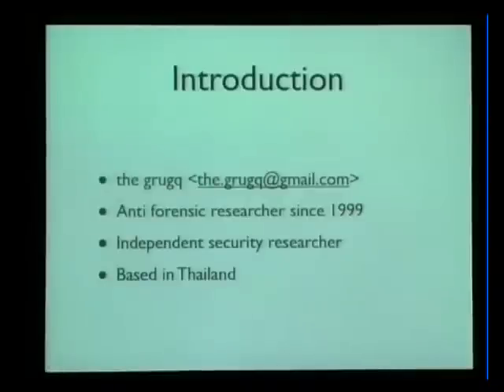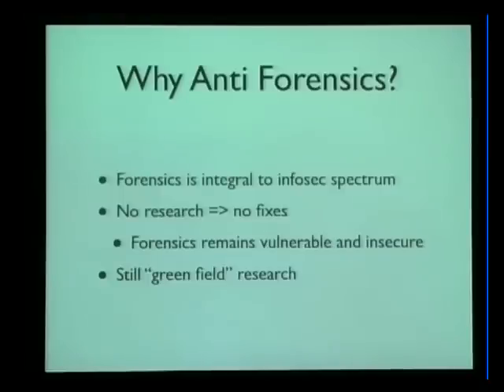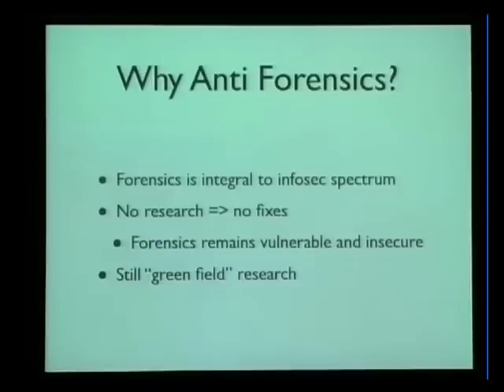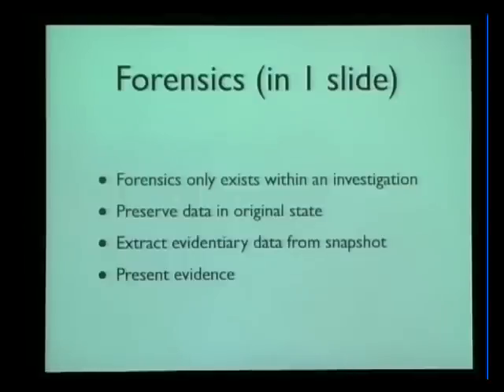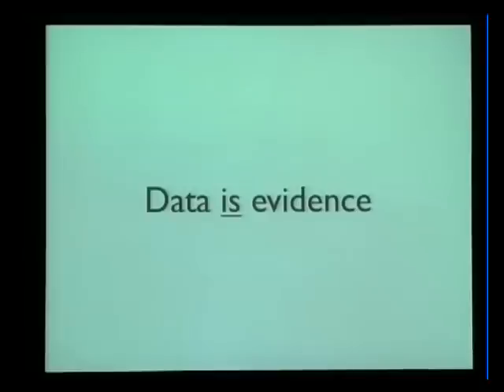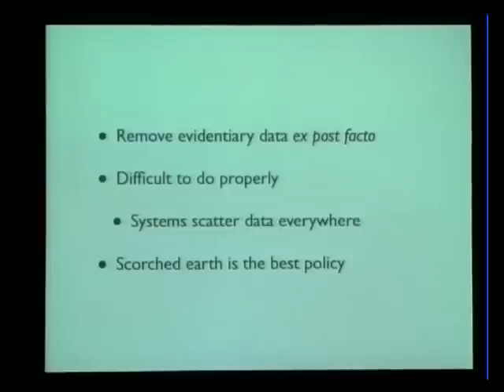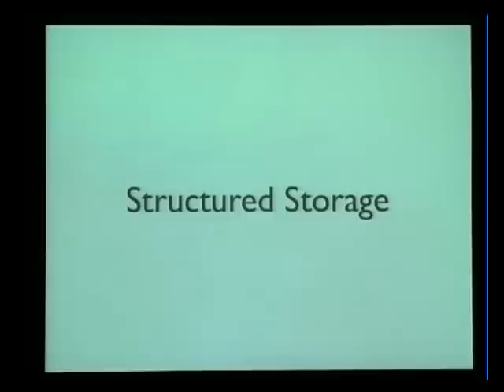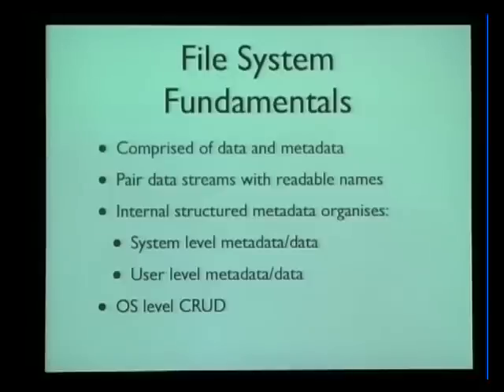Day1-Track2-The Grugq - How The Leopard Hides His Spots - OS X Anti-Forensics Techniques_000